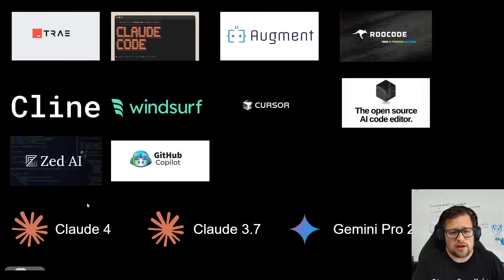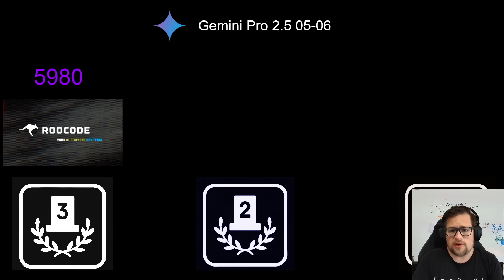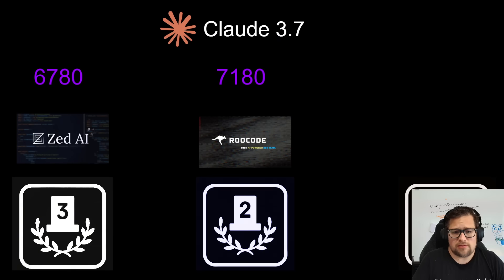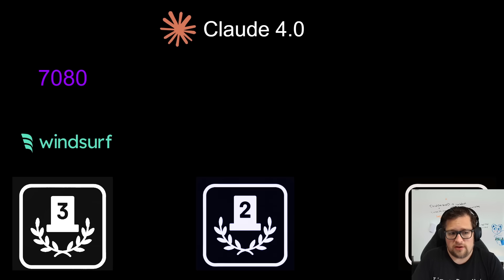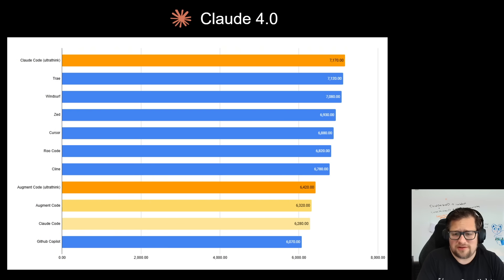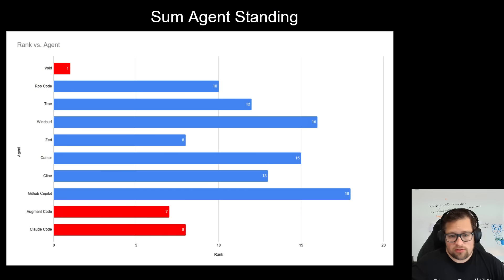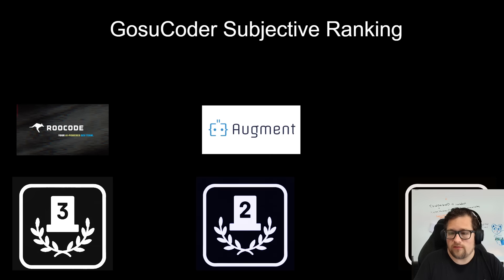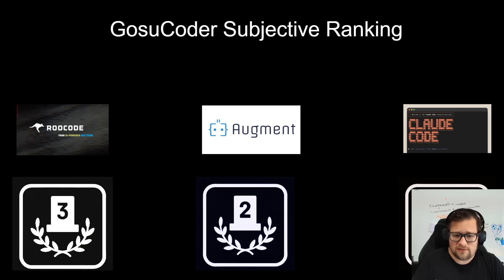The BEST AI Coding Assistants | June 2025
I built a new set of evals that specifically measure how a model performs with an AI Agent. The results of these change month over month so I want to test out starting a series to see how things change overtime if there is enough interest.

I also end the video with what I personally think the best are to use on a daily basis outside of the metrics.

GPU: RTX 5090 (sometimes a AMD 7900xtx)
CPU: 7800x3d
RAM: DDR5 6000Mhz